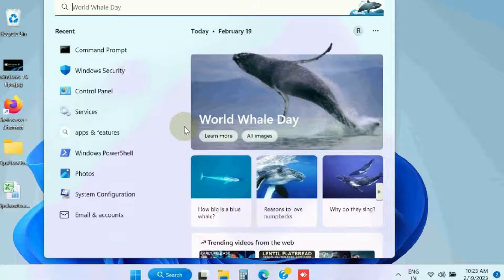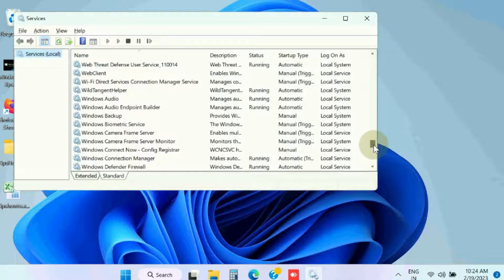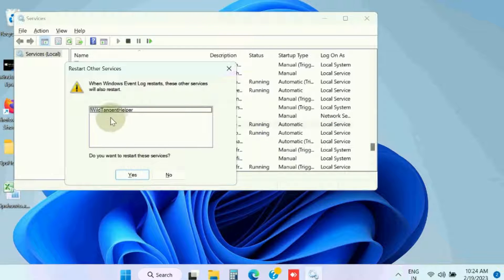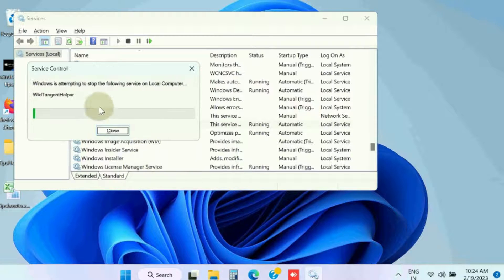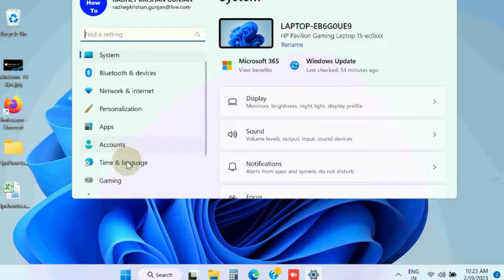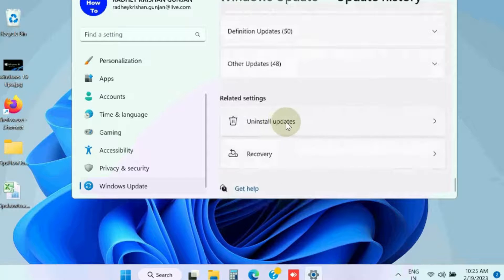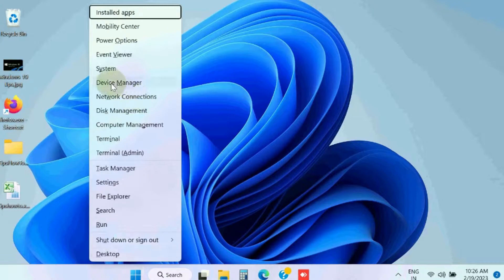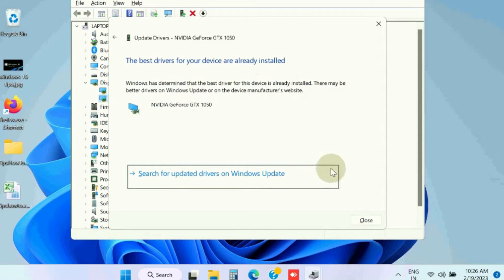Event ID 4672 Logon Error Windows 11 / 10 Fixed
How to Fix Event ID 4672 Logon Error Windows 11 / 10

Fix error